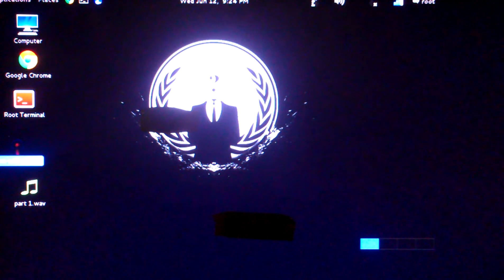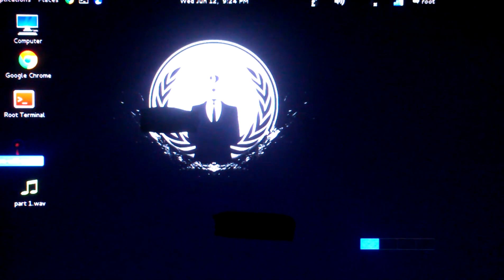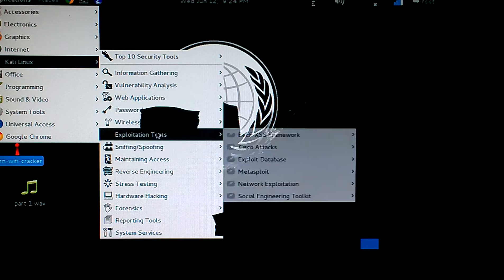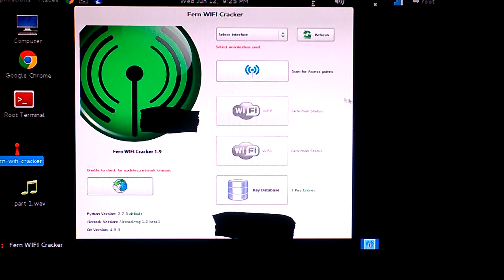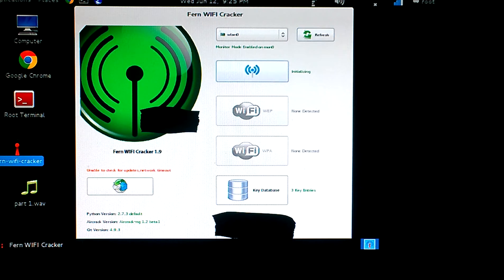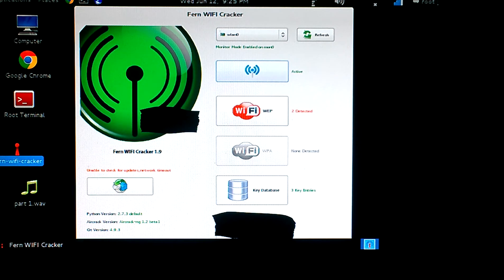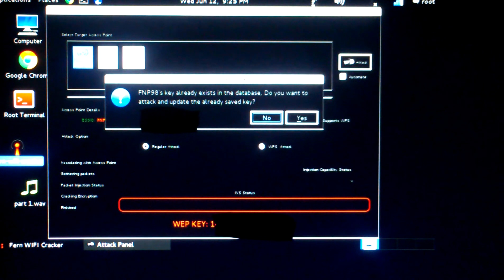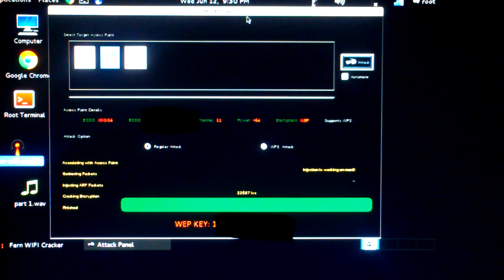Kali Linux- How to crack a WEP key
What's up guys It's been a while since I made a video...this is probably the simplest way to crack a WEP key, I am not liable for anything that you do have fun and stay cracking